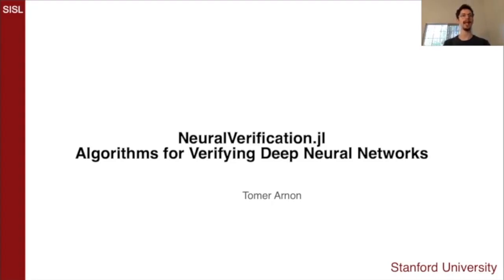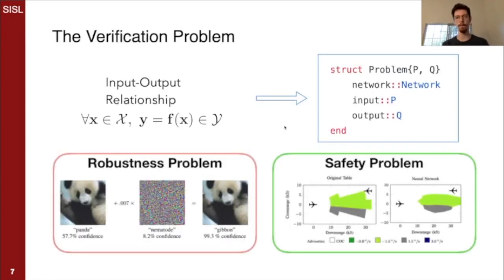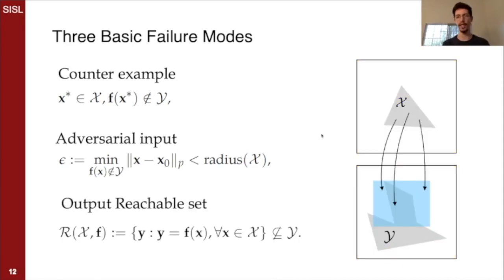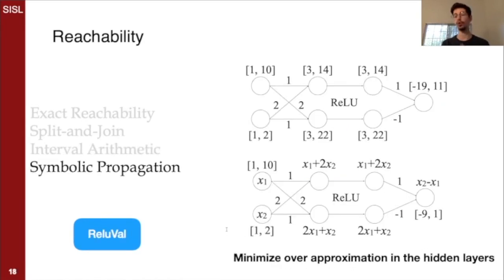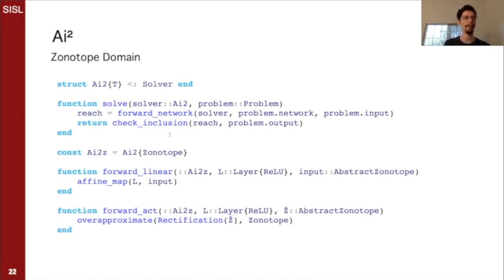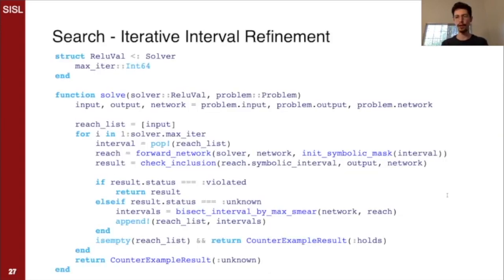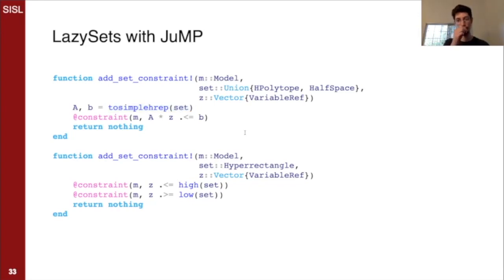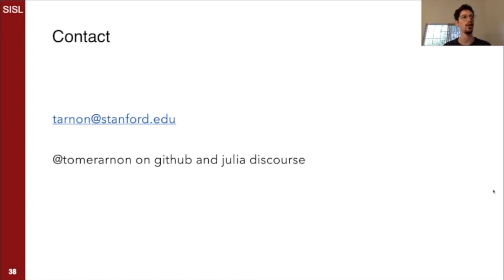Methods to Soundly Verify Deep Neural Networks | Tomer Arnon | JuliaCon2021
Abstract:
Deep neural networks are widely used for nonlinear function approximation, with applications ranging from computer vision to control. Although these networks involve the composition of simple arithmetic operations, it can be very challenging to verify whether a particular network satisfies certain input-output properties. NeuralVerification.jl implements several methods that have emerged recently for soundly verifying such properties. We discuss fundamental differences between existing algorithms and compare them on a set of benchmark problems.

00:00 Welcome!
00:10 Help us add time stamps for this video! See the description for details.